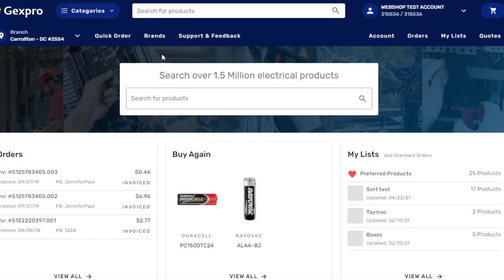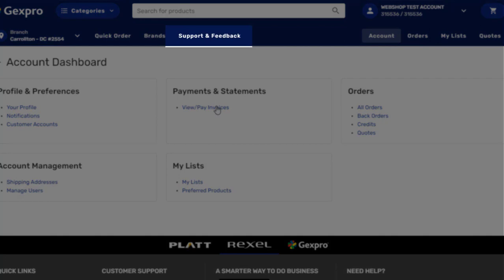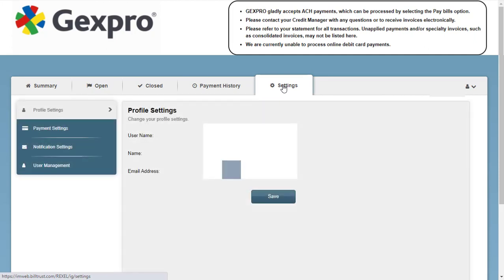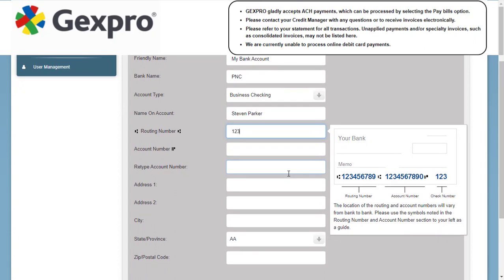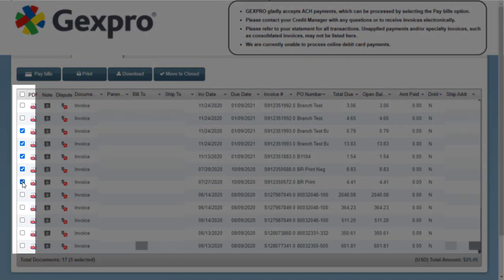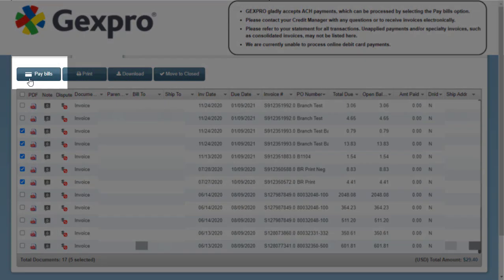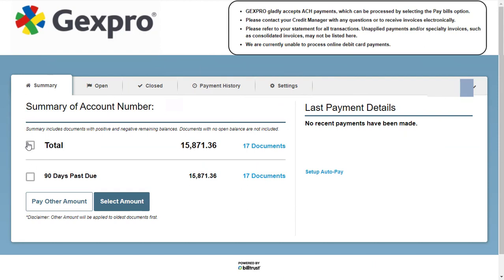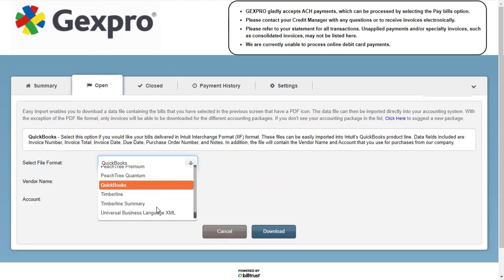Online Bill Pay Training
Paying your bills online with Gexpro is fast and easy! Watch this quick tutorial to learn how.